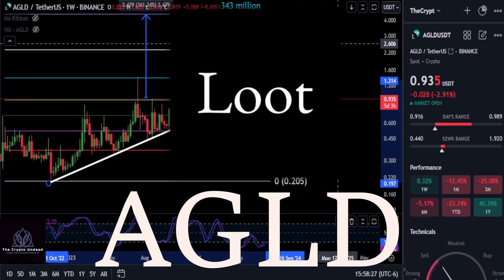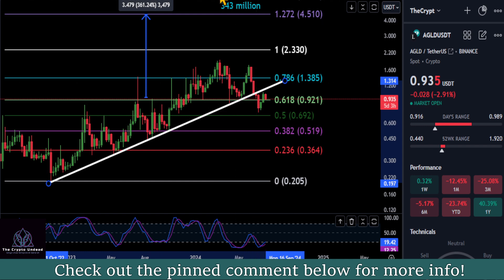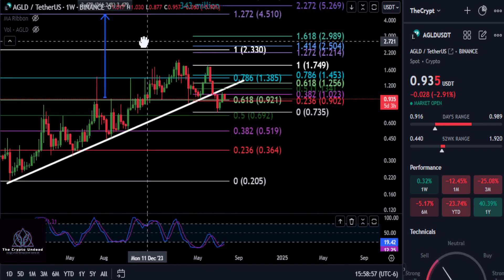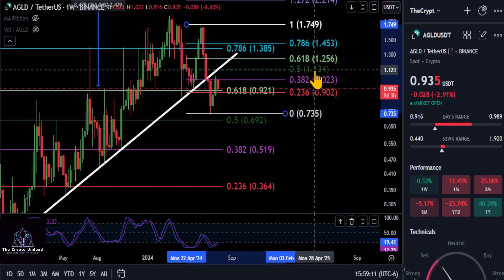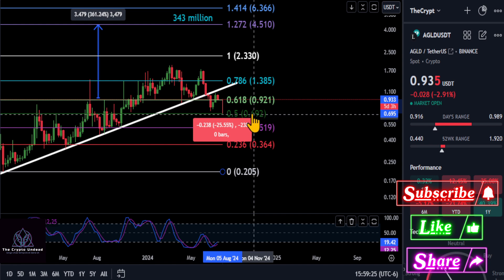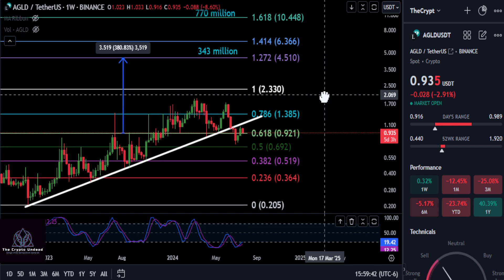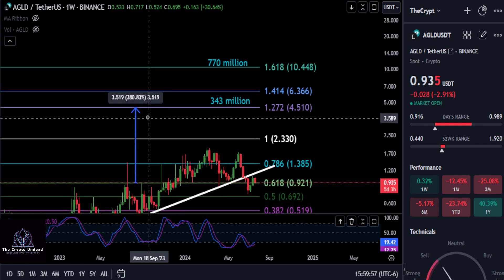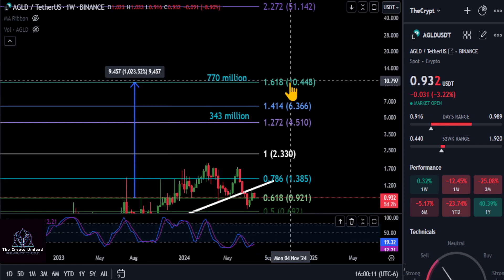Adventure Gold Bull market Top & Analysis!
to sign up for Crypto․com and we'll get $50 USD each 💝

BTC: bc1qw3adfpuvg7cfhd0jyyts2jvuajaxu95nn573hv
ETH: 0x616609C931f3229Efc549e0D0c2C4C5cD0F2709a
SOL: 9dZ2tLQjX2RWa8Kb8Wp9FYmnLXt9pDHKxRcJ7kArF4gQ
DOGE: DSMs4xc1KYHDSdFoDk9aA1RMQEK5LdCGkD
Jasmy: 0xB7bb782cEf919aD51Fe756D448E038F3A4730Eb9
Tether: 0x3CC9f4a7ec4db34E30e09d2D7698BDfBBBb265F3
ADA: addr1vxak8t07lvjgz2cuquj8dhhrp6jf5cfzlpq9yg8k897gc2qlc7gmn
ACH: 0x52D64AacB278eAEEC0B39Fa44e7757bb2a19247F
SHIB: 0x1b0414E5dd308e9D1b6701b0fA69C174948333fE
AERO: 0x13fF44C994371fc9FAf2165a2944Be9F99b10AFa